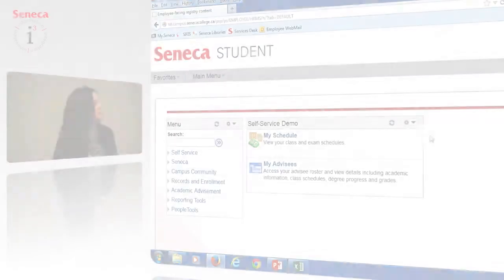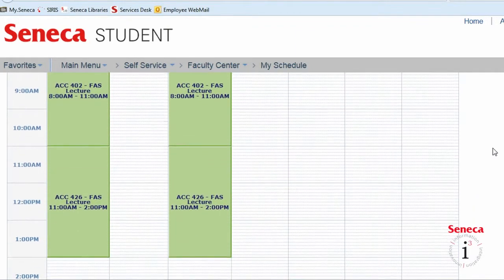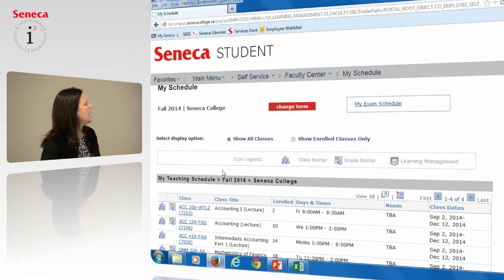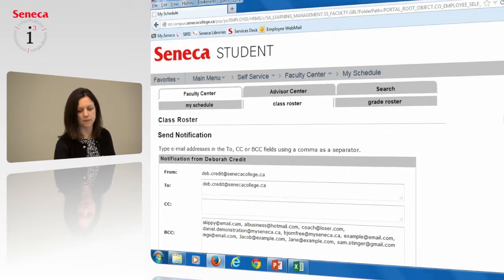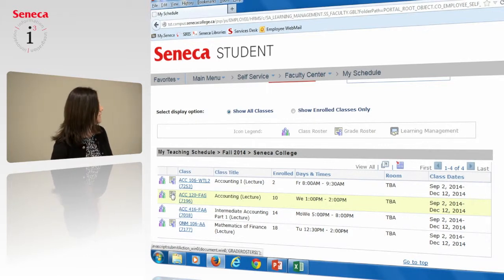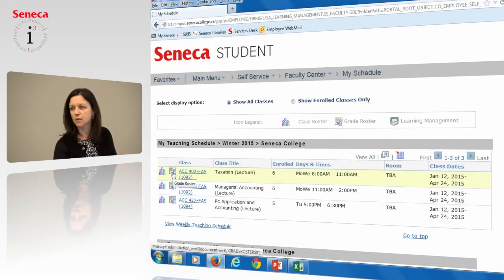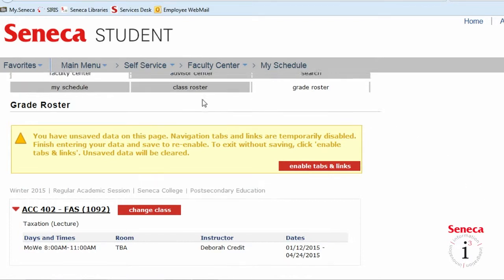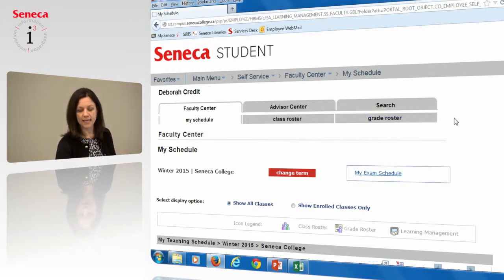i3 Faculty Center Demo_ERP